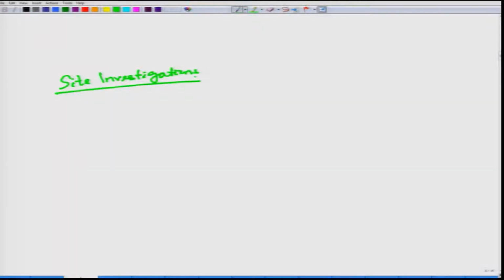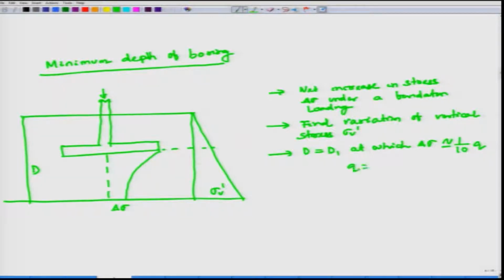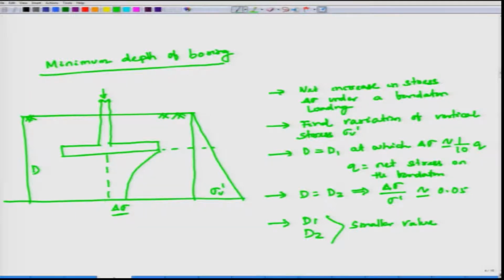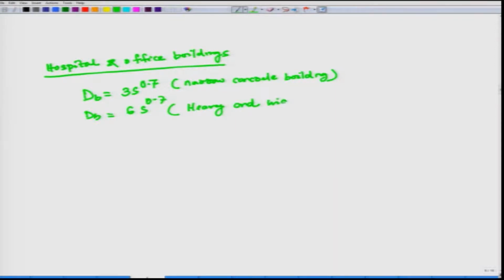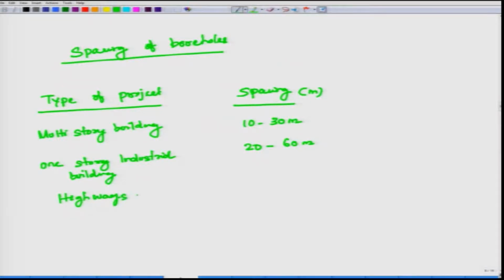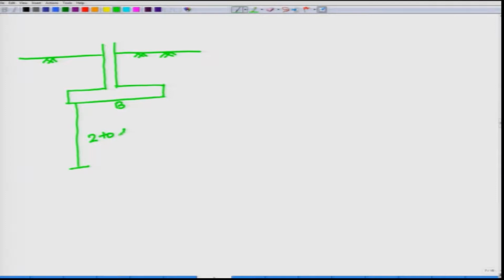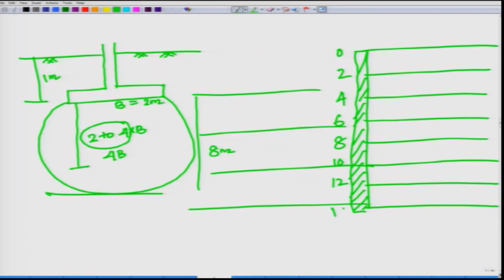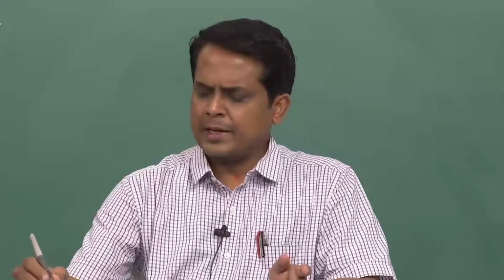LEC 1B - Subsoil Investigation or Site Investigation - Part - 2